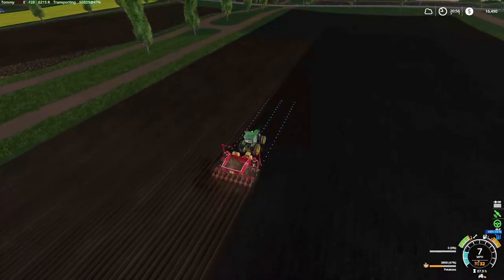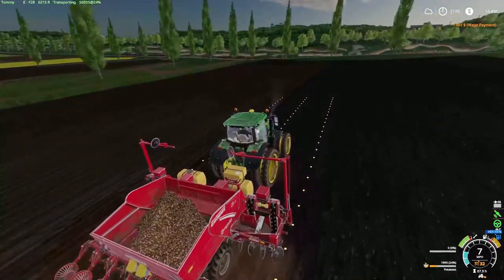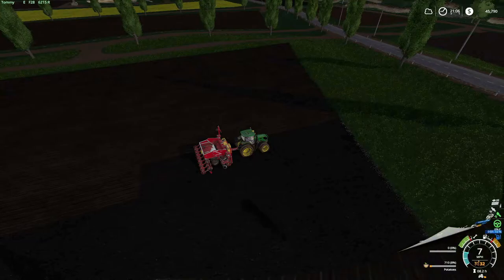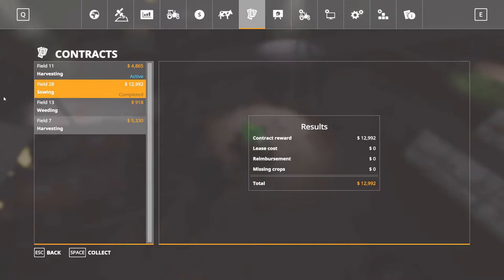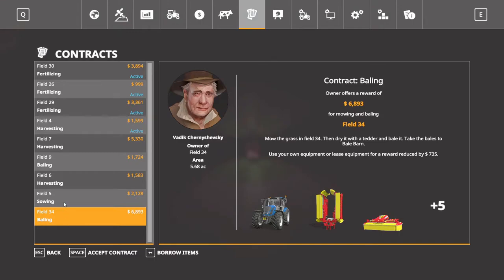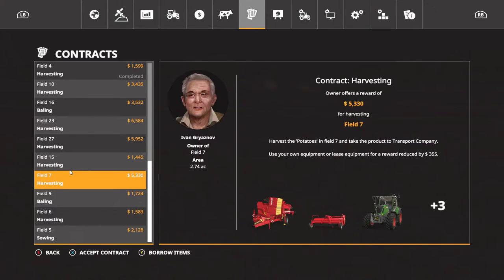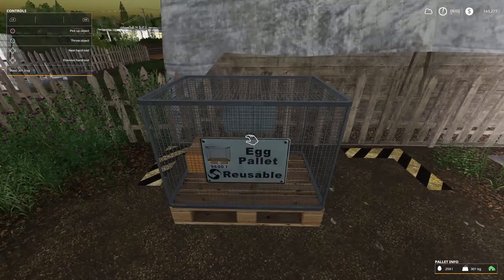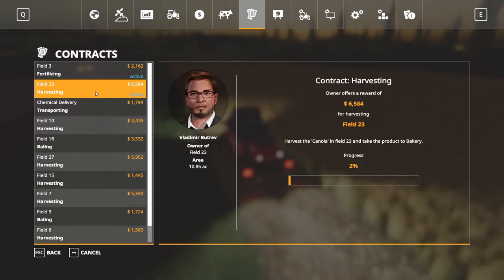Farming Simulator 19, Sosnovka, FS19 Let's play, Ep. 20, More Contracts, More Money!!